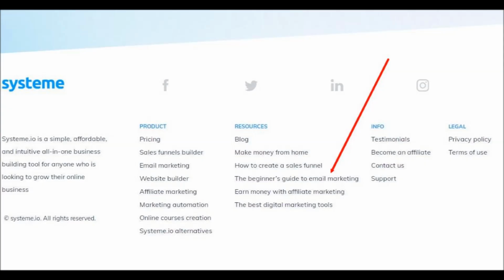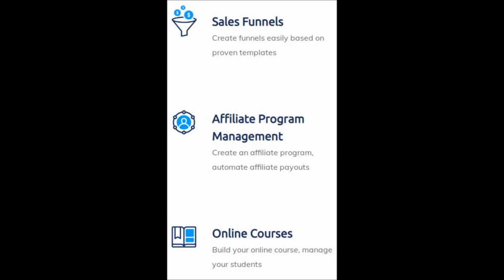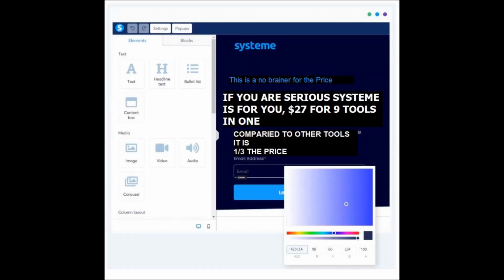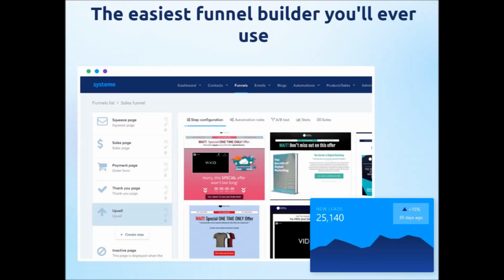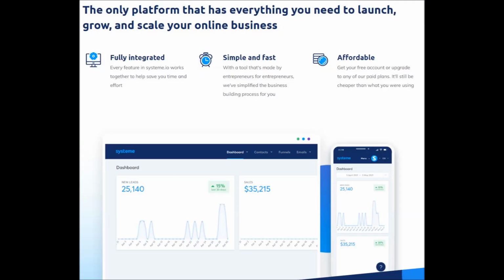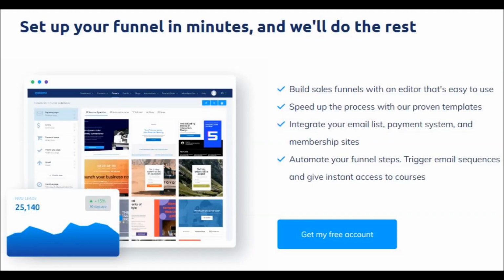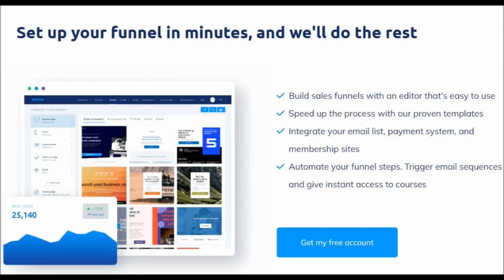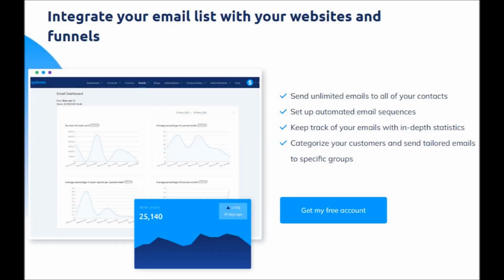What is Systeme.io, the Worlds easiest All-in-one Marketing Platform, this does it all.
After looking at what was available and all costs, I choose Systeme.io. I found it with everything I need, I purchased the $27.00 a month, and it worked out that if I had bought 3 software to do what Systeme does I'd be paying nearly $200.00 a month.